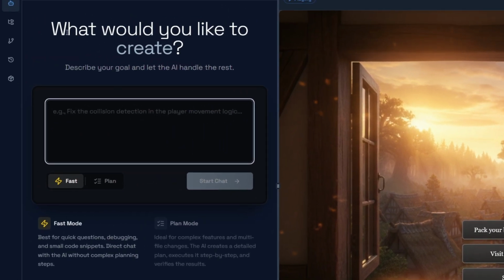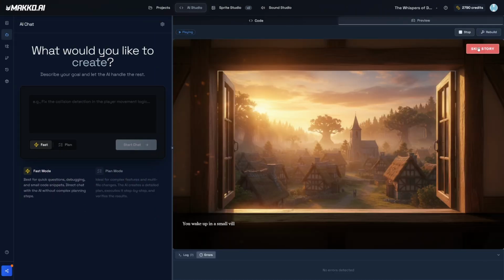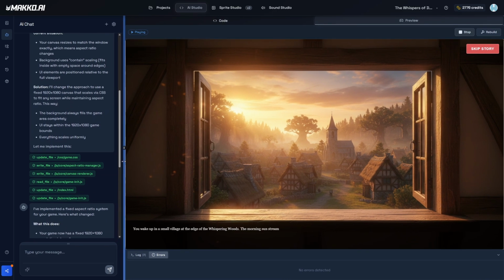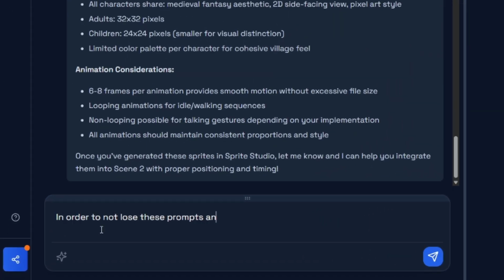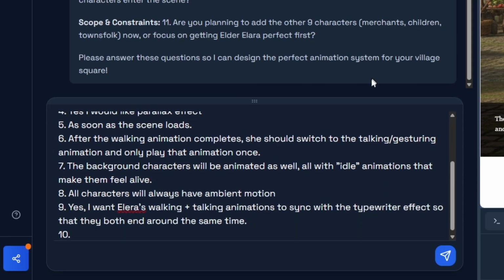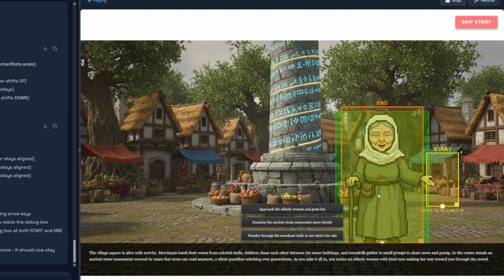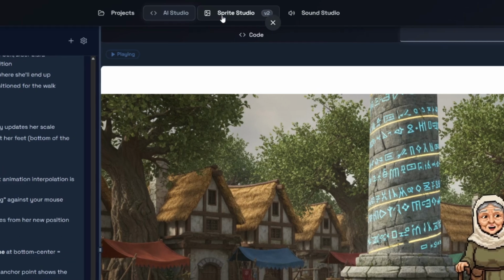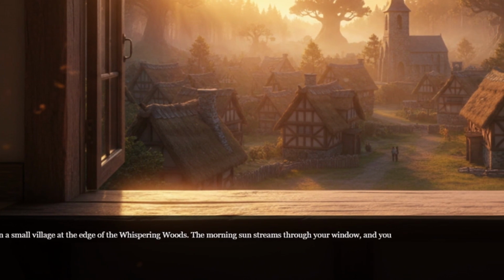Game Development with AI: Adding Animated Characters to Your Visual Novel (Episode 03)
This video is Episode 3 of the Makko AI Interactive how to make a game series.

In this episode, we expand from one scene to four, implement animated character sprites, fix rendering bugs, lock a 1920x1080 aspect ratio, and use debug tools for precise animation control.

This is where your visual novel starts to feel alive.

📘 Chapters

0:00 – Welcome and Episode Goal
0:30 – Recap of Previous Episode and Series Goal
0:41 – Implementing Scene 2 using Plan Mode
1:59 – Repeating the Process for Scene 3 and 4
2:27 – Debugging Scene 3's Syntax Error
2:48 – Using Fast Mode for Scene Implementation
3:00 – Solving Scene 4's Naming Issue
3:17 – Creating a Manual Save Point for Screen Aspect Ratio Change
4:03 – Implementing Constant Aspect Ratio with Fast Mode
4:39 – Analyzing Narrative Text for Character Suggestions
5:37 – Generating Character and Animation Prompts
6:09 – Saving Prompts to a Temporary Markdown File
7:01 – Implementing the Main NPC Character
7:16 – Brainstorming Character Implementation using Plan Mode
8:14 – Fixing Missing Animations in Scene 2
8:48 – Removing Unwanted Character Instance
9:18 – Adjusting Animation Start and End Points using Debug Boxes
10:19 – Making Debug Boxes Draggable/Resizable and Logging Coordinates
10:47 – Aligning Animation Anchor Points and Attaching Character to Boxes
11:26 – Fixing Animation Alignment in Sprite Studio
12:07 – Implementing Final Animation Coordinates
12:51 – Conclusion